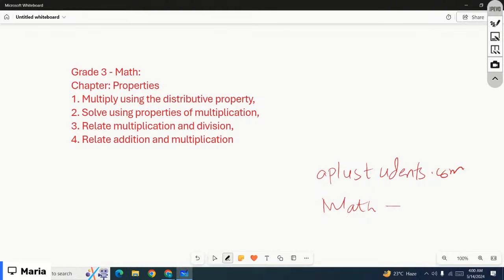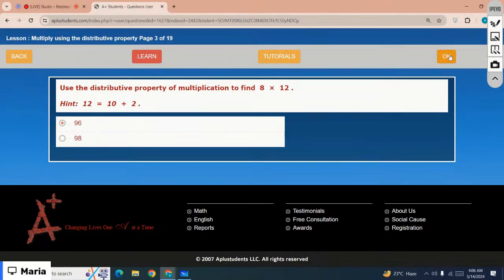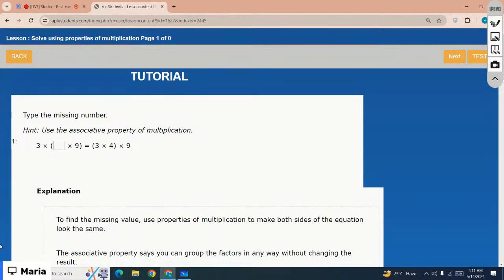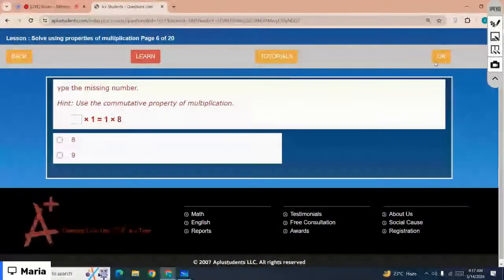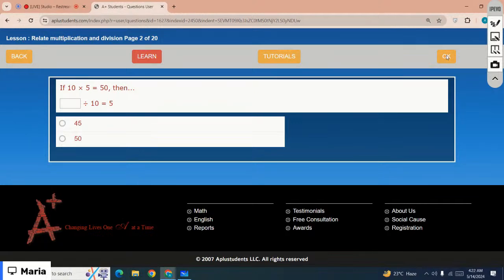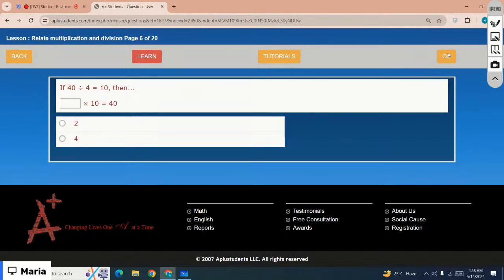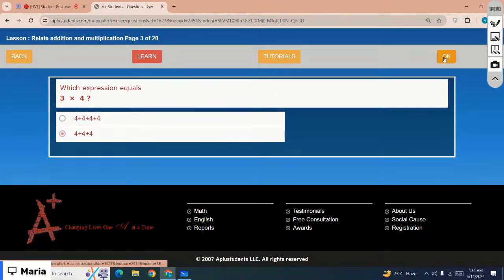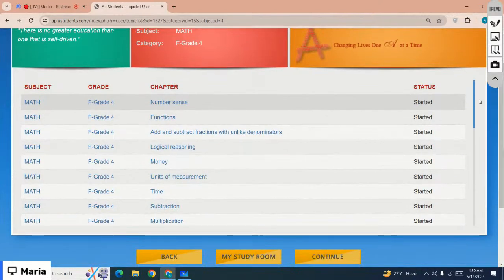Grade 3 - Math: Multiply using the distributive property, Solve using properties of multiplicatio…